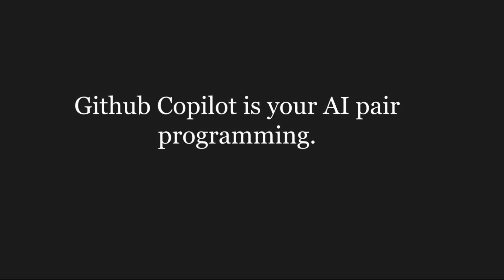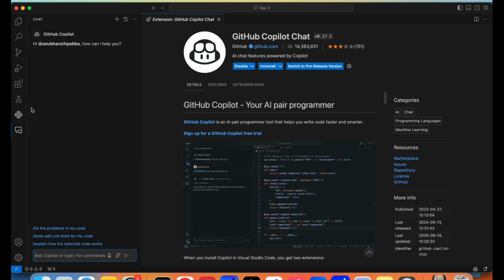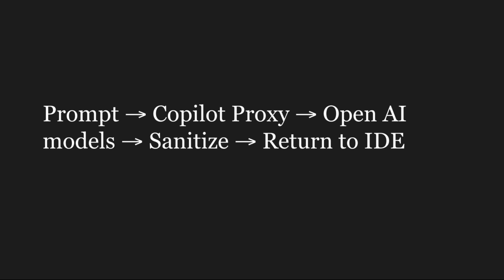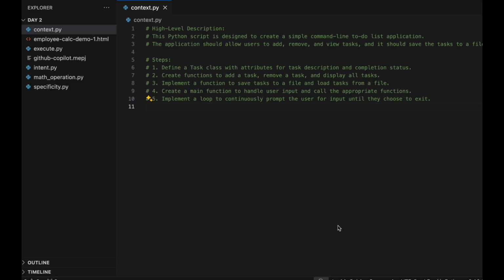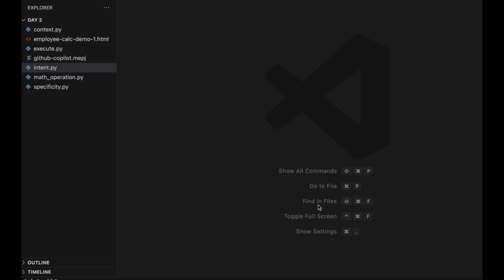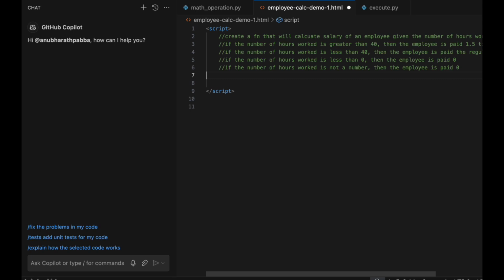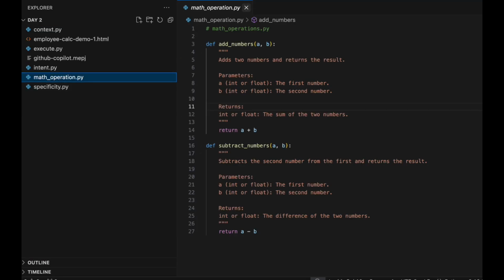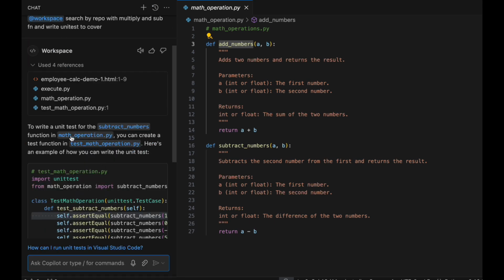GitHub Copilot: The Coding Superpower You Didn’t Know About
Unlock the full potential of GitHub Copilot in just minutes! In this video, we'll walk you through everything from setup to advanced prompting techniques. Learn how Copilot generates code suggestions and discover secret tips to make your coding life easier. Whether you're a beginner or a pro, this guide will transform how you code. Don't miss out on the bonus tricks at the end! 💡🔥

Join us for a hands-on GitHub Copilot workshop, covering everything from basic setup to advanced coding tricks!

00:00 Introduction
01:02 Setup GitHub Copilot
01:25 Understand Copilot API Calls
04:17 Sample Demo on Flow
05:37 Importance of Context with Example
06:33 Where GitHub Copilot Can Generate Suggestions
06:55 Probabilistic Vs Deterministic
07:10 Pillars of Effective Prompting in GitHub Copilot
07:52 How to Pass Context Effectively
08:48 Improving Context Passing Using Intent
09:39 Enhancing Clarity for Prompts
10:23 Bonus Tip #1: Chat for Feedback
11:15 Bonus Tip #2: Use Suggestions
11:53 Bonus Tip #3: Use Workspace Keyword